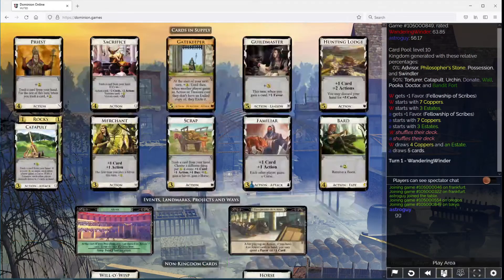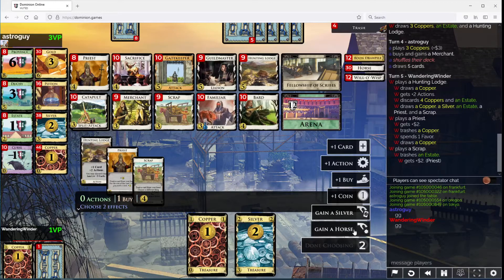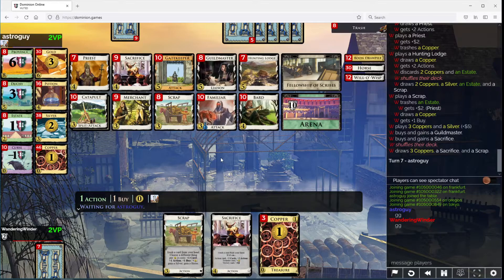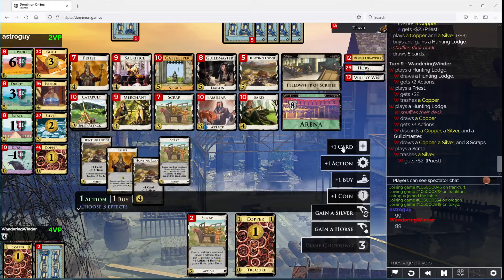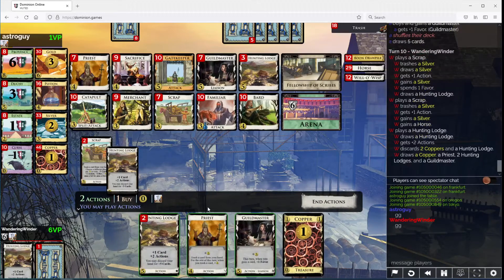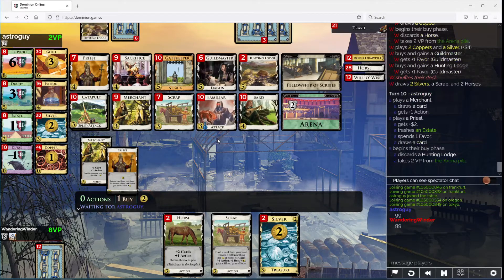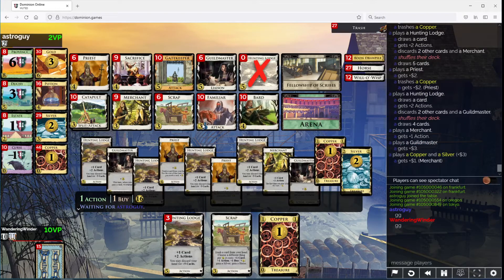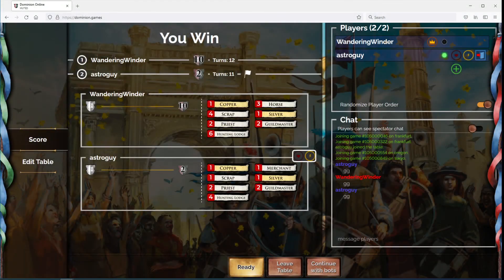Little Pockets vs astroguy